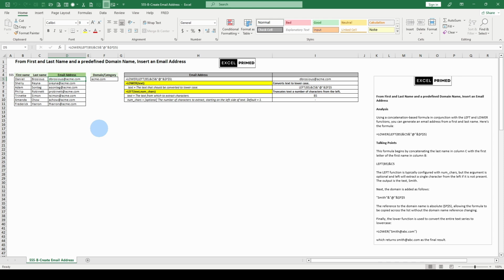How To Auto-Generate Emails From Names In Excel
Want to instantly generate professional email addresses from names in Excel? Learn the exact formula that transforms raw data into clean, scalable email formats—perfect for teams, HR, or client onboarding.

This Excel video teaches how to create email addresses based on first and last names using formulas.

The formula uses the LEFT function to get the first letter of the first name, which is then converted to lowercase using the LOWER function. The first letter is then concatenated with the last name, followed by the @ symbol and a domain name. By creating a named range for the domain name, all email addresses can be instantly updated when the domain value is changed.